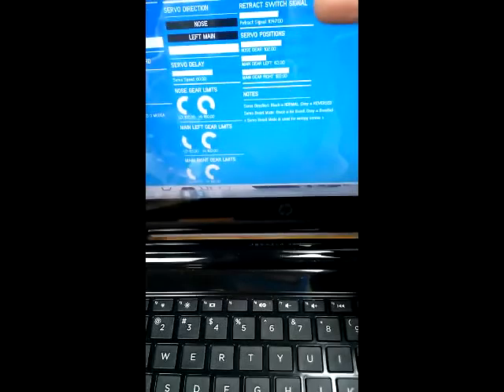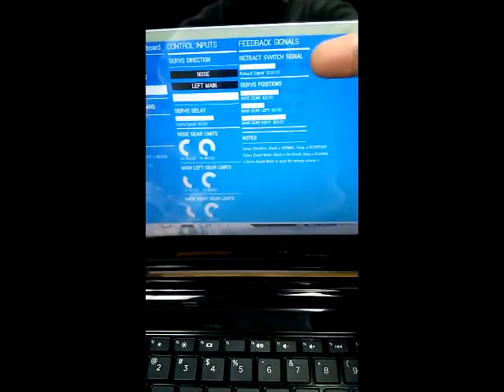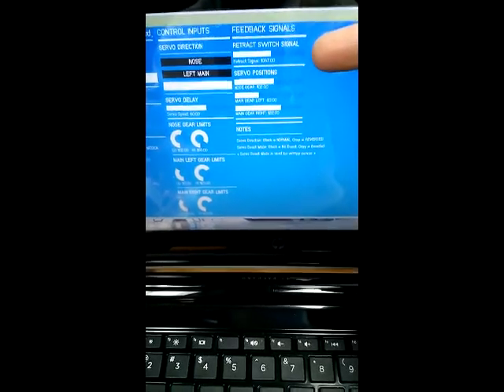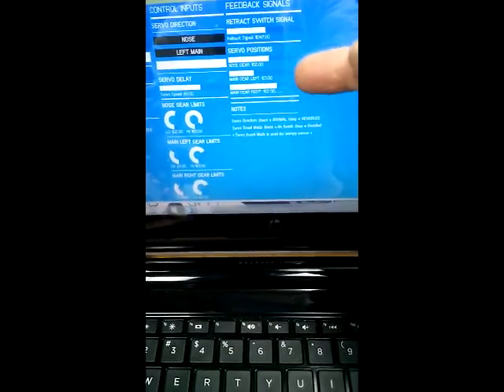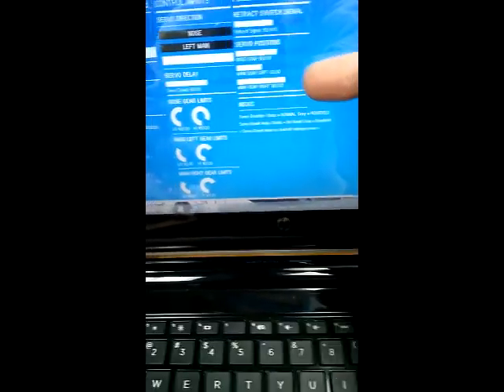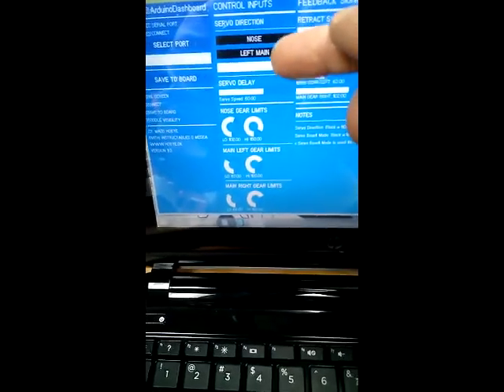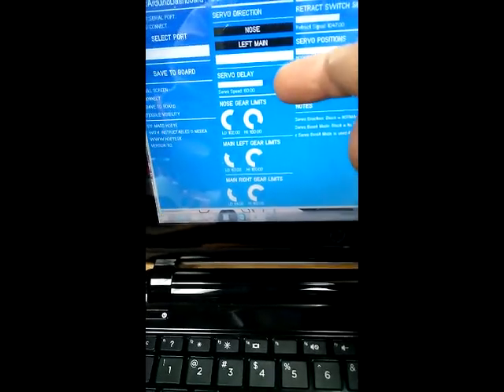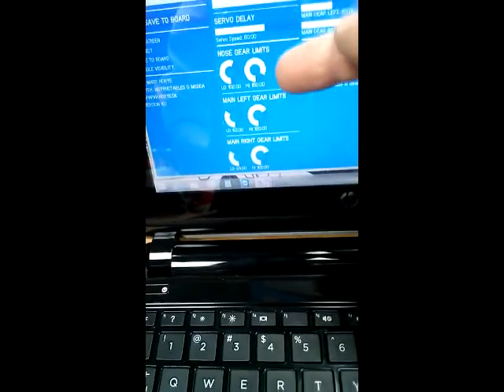Servo Controller in Action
An Arduino based servo control system for my scale helicopters.